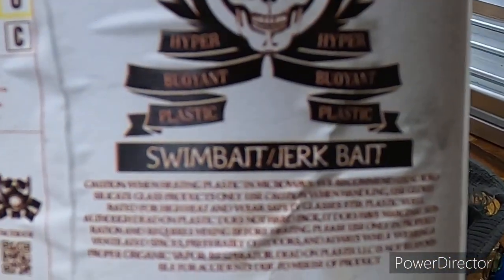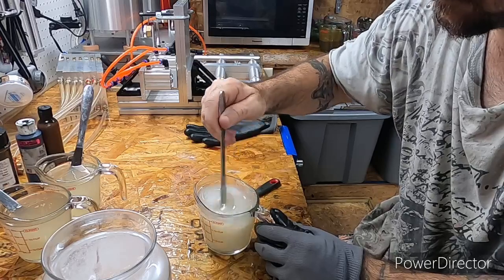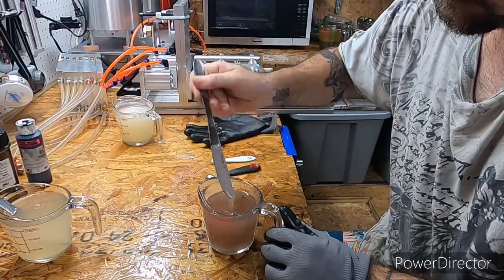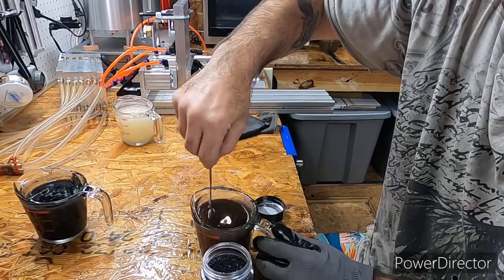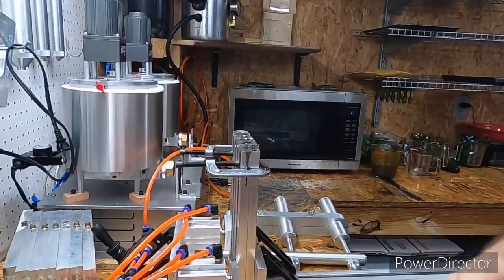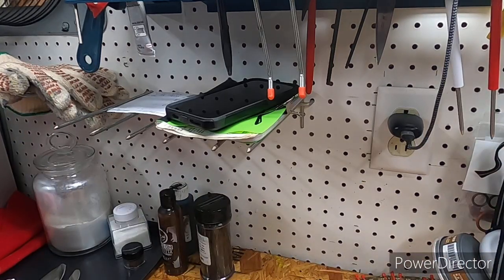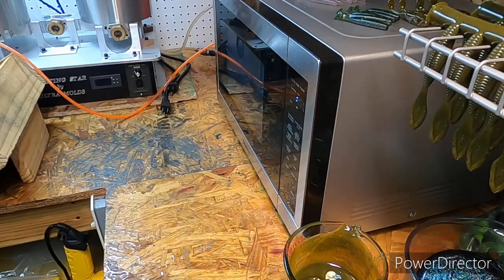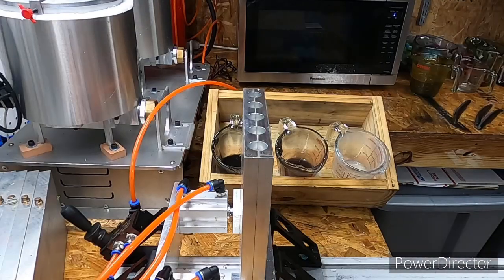Triple injected 8” eels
In this video I’ll make some triple injected eels using the fat guys fishing 8” eel mold